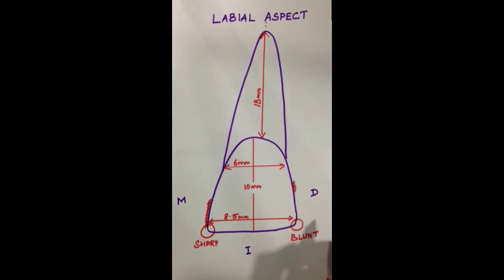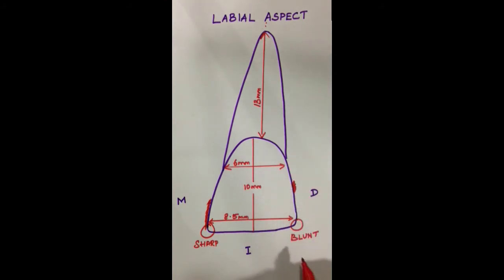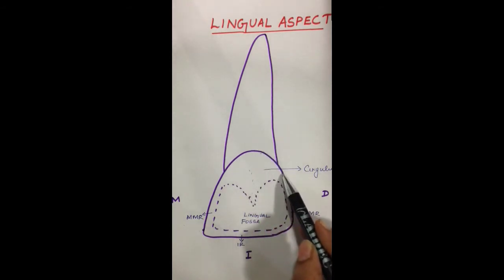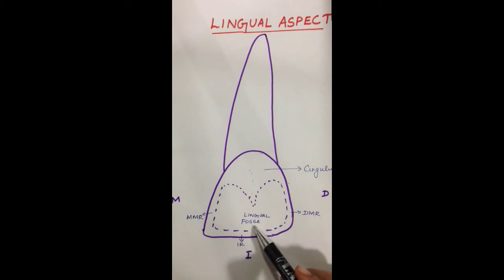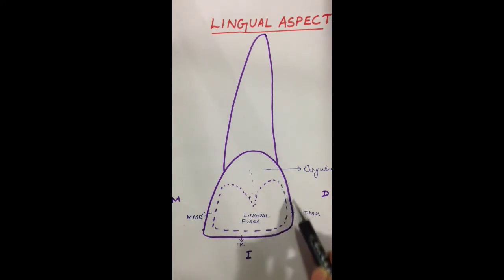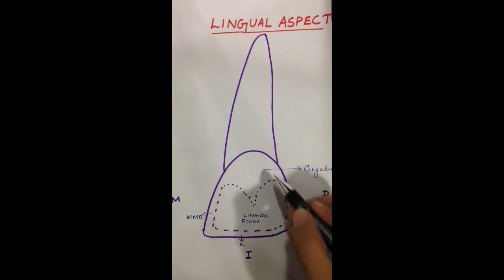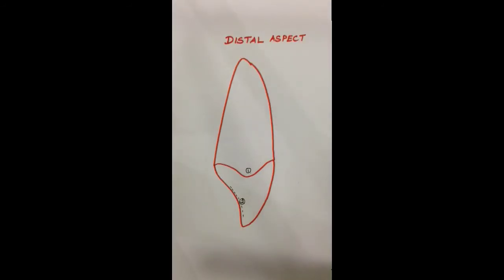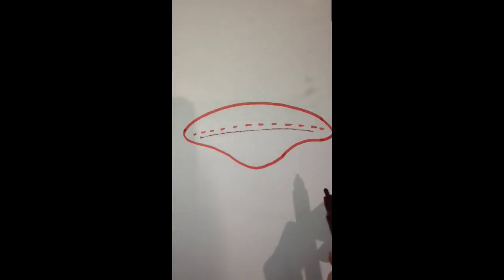Maxillary central incisor-